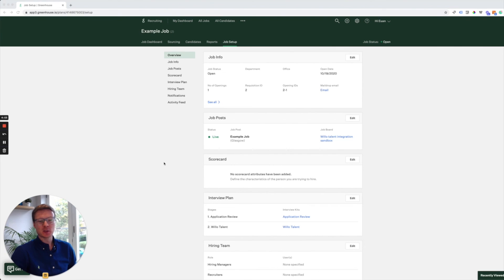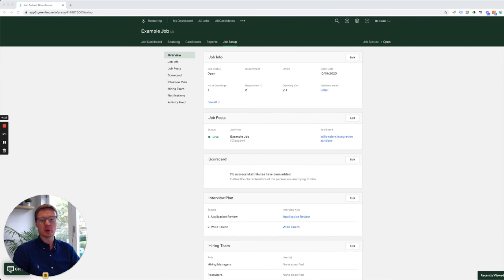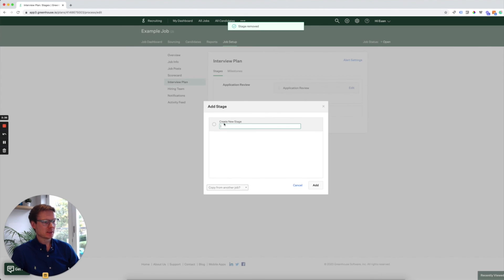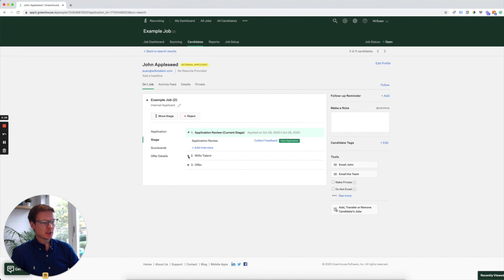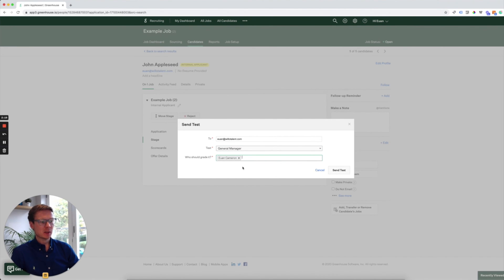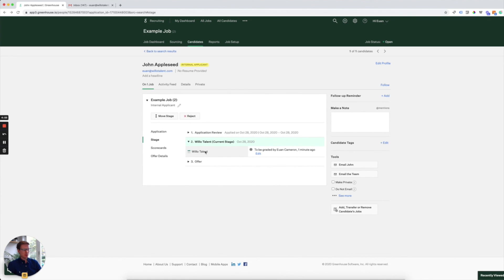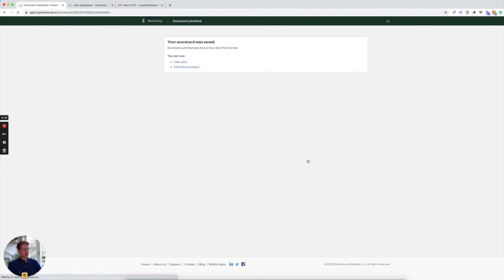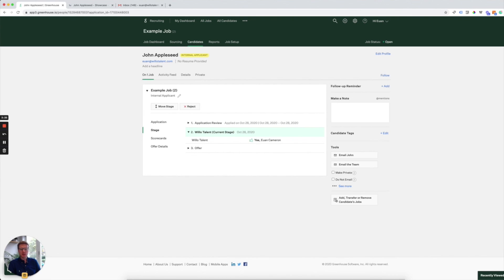Video Interviewing with Greenhouse ATS and Willo - Integration Tutorial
Discover how to connect and use Willo with Greenhouse for seamless video interviewing of your candidates, without ever leaving Greenhouse.

Create an amazing candidate experience with Willo and Greenhouse. Our mutual customers can now experience the benefits of Willo's easy to use video interviewing platform from within their Greenhouse account.

00:00 An introduction
00:55 Getting started with the set up
01:20 Adding Willo to a stage in Greenhouse
02:00 Inviting a candidate to interview
03:10 Reviewing video interviews
04:15 How it technically works